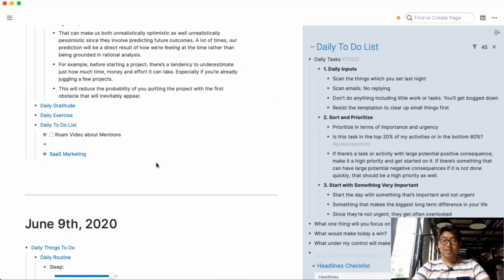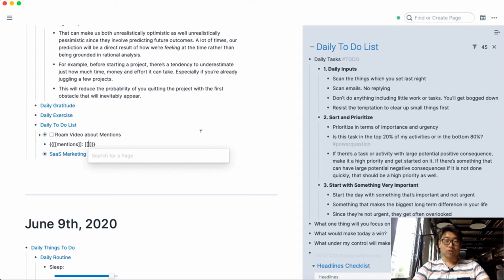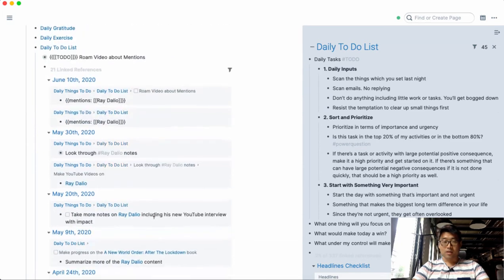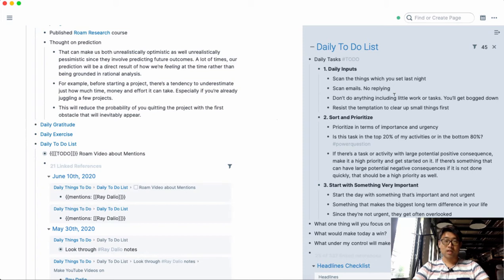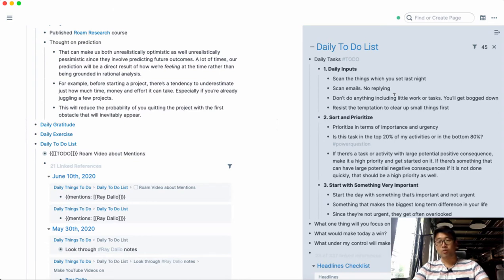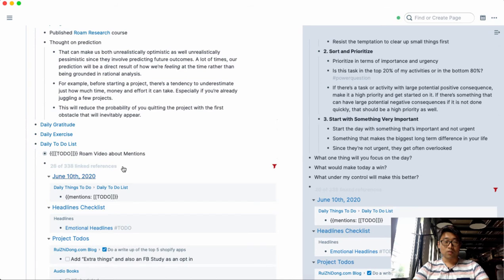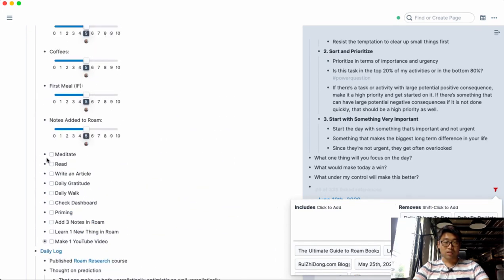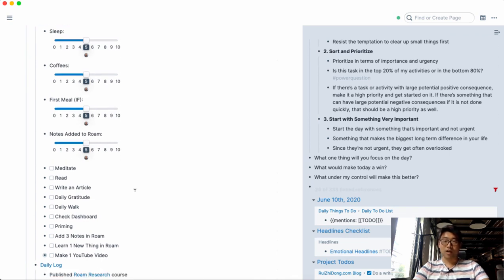How To Use Roam Research Basics: Mentions and Using It With Daily To Dos or Task Management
In this short video, I'll show you just one of the ways you can use mentions.

Basically I use it to filter out tasks that have already been done and are not recurring daily tasks to make sure I don't miss anything that needs to be done.

I'd be curious to hear how you're using mentions too!